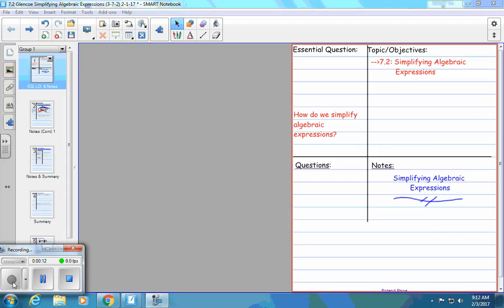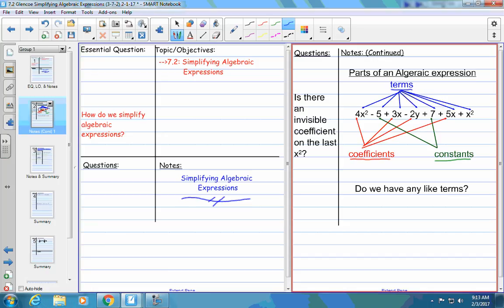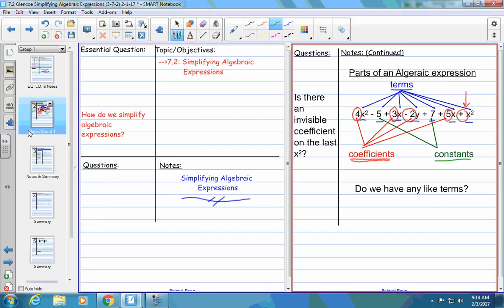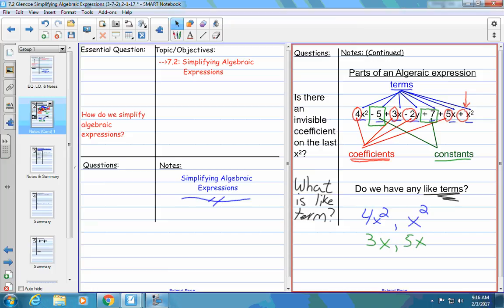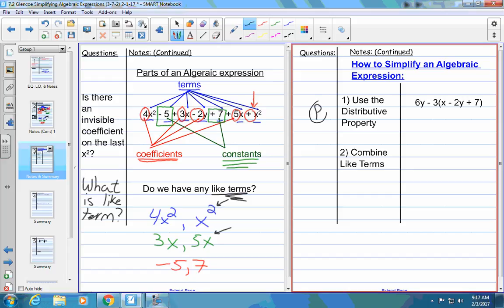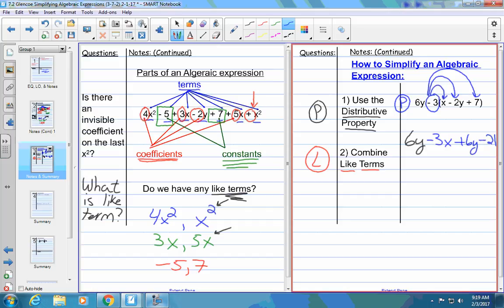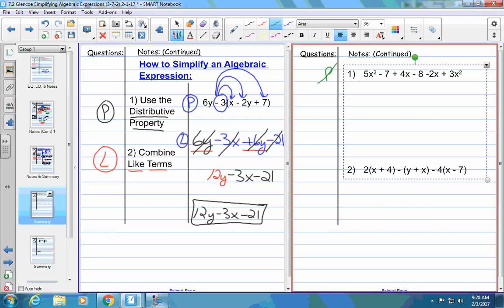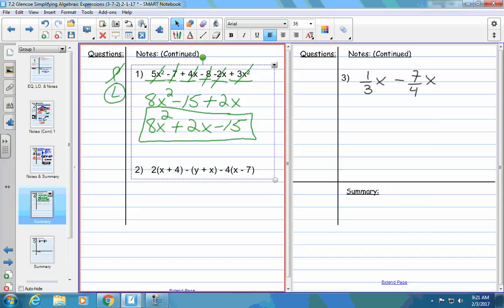7.2 Glencoe Simplifying Algebraic Expressions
In this lesson we are learning how to simplify algebraic expressions.  we learn the concept of how to combine like terms.  After learning about like terms, we move on to the steps for easily simplifying an algebraic expression.